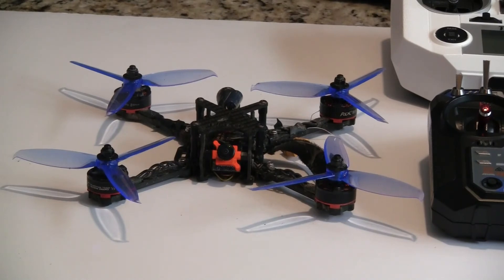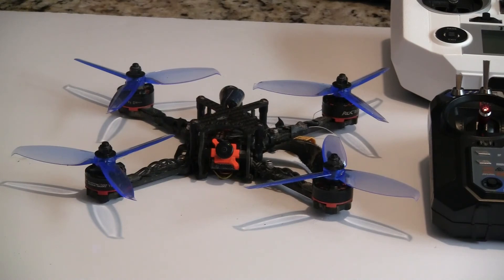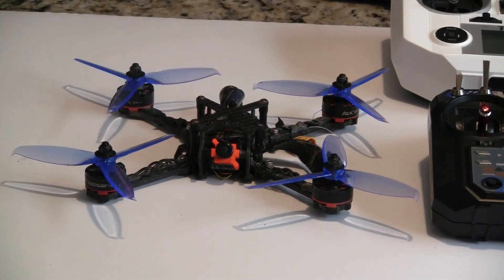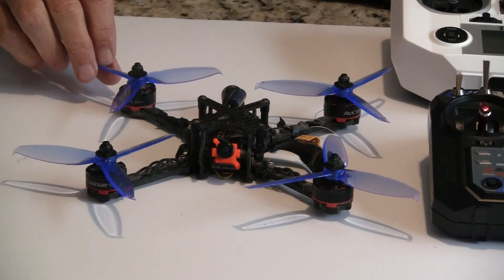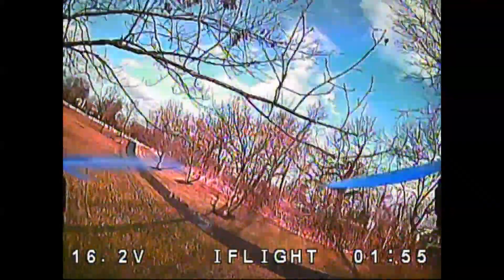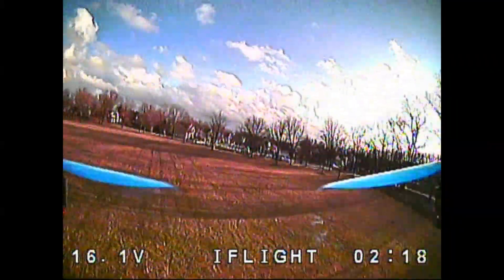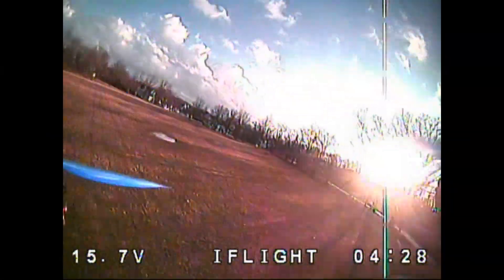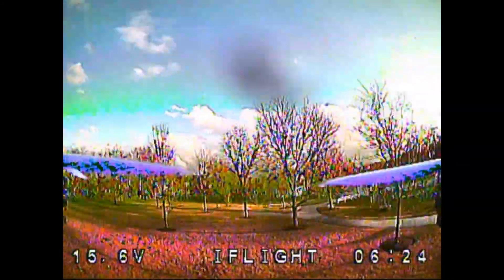Part 2 - iFlight Ultra Lite 5" with RCX 2205 x 2600kv Motors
iFlight Ultra Lite 5" Quadcopter - Build summary and 1st flight